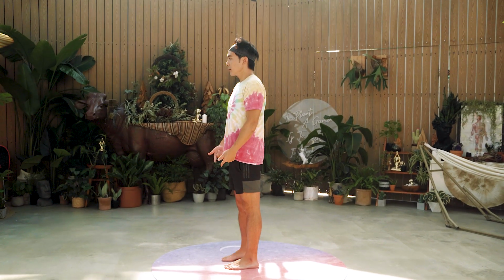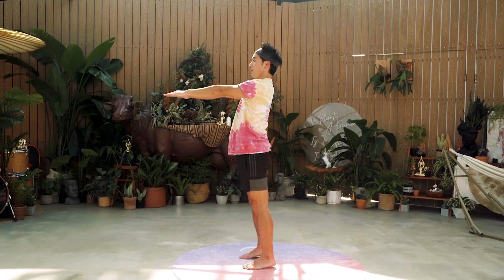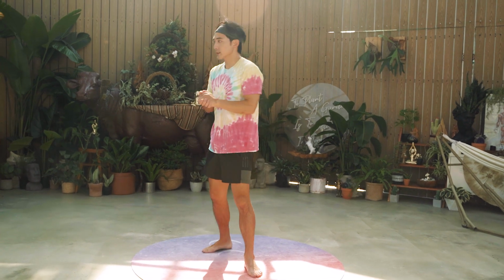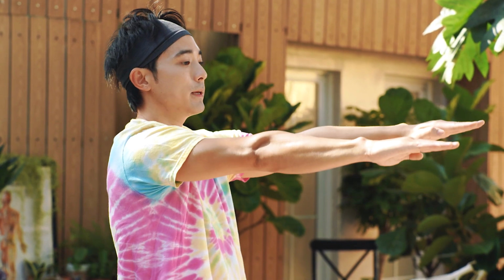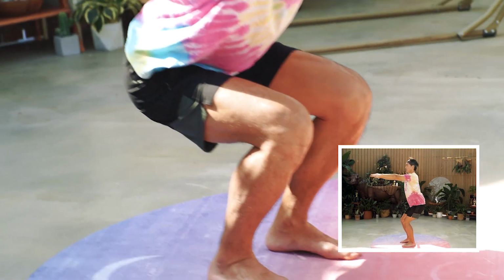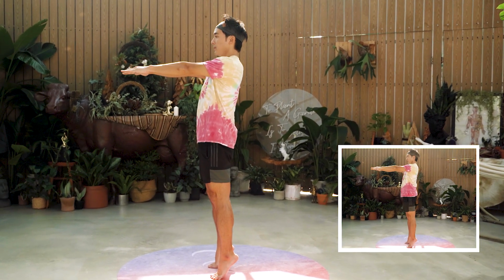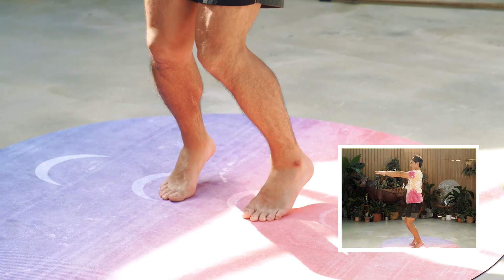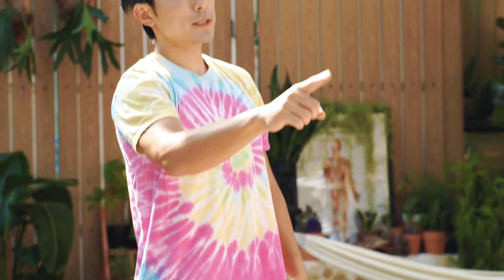How to do "AWKWARD POSE"-Yoga with ALEX LAM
Awkward Pose or Chair Pose will kick your ass! haha that is if you do it properly! that's why you need me to teach you because we are always lying to ourselves. you need a good teacher! someone who will push you and challenge you! Lots of people have a completely wrong impression of yoga, its for people who are flexible blah blah blah... you need total body muscle engagement.. welcome to Awkward pose! lets break it down!

Video by Common Area
Special thanks to Botanic Union